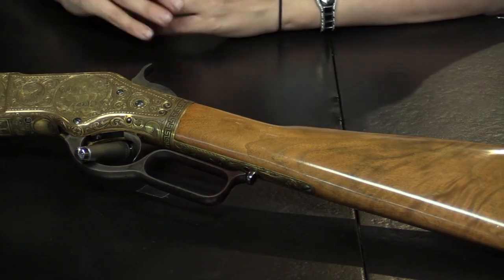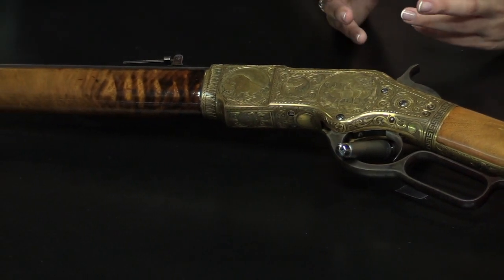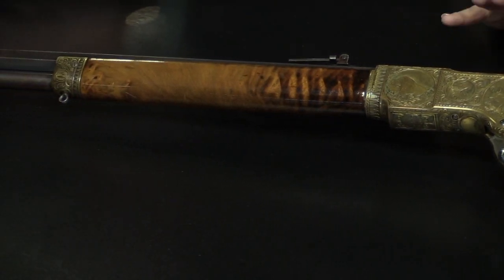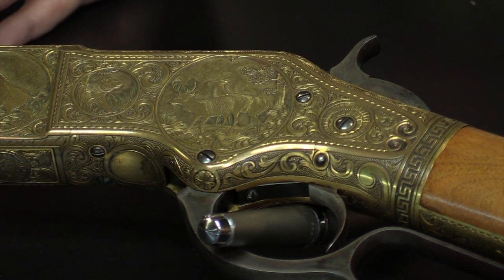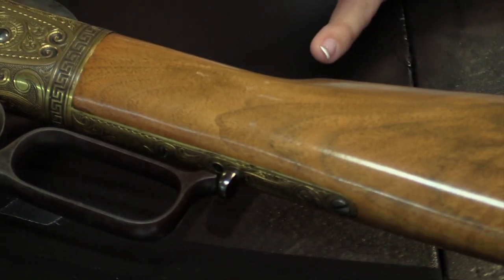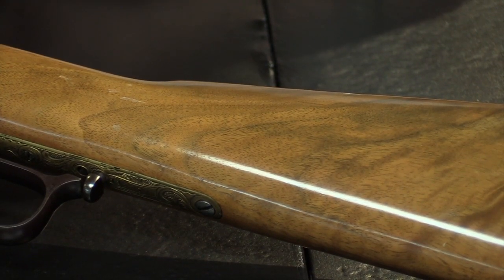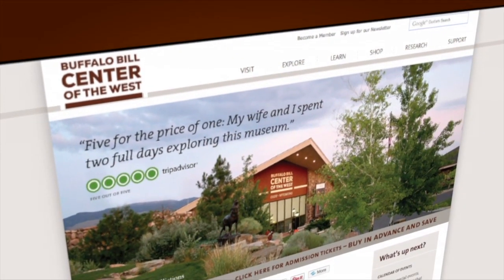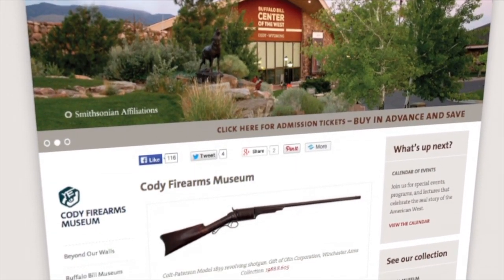Curator's Corner: Winchester 1866 "Yellow Boy"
From the 2015 NRA Annual Meetings in Nashville, Tennessee, National Firearms Museum Senior Curator Phil Schreier and NRA News producer John Popp speak with Ashley Lynn Hlebinsky, curator of the Cody Firearms Museum, Buffalo Bill Center of the West. She presents a one-of-a-kind Winchester Model 1866, also known as “The Yellow Boy.” Originally aired on the Sportsman Channel 05/04/15.